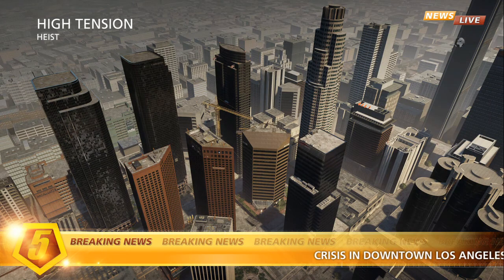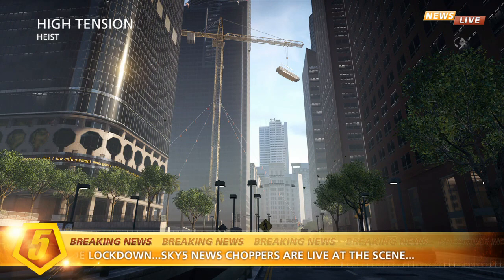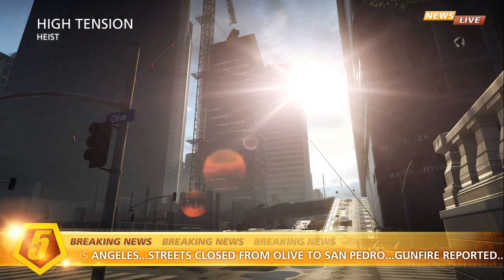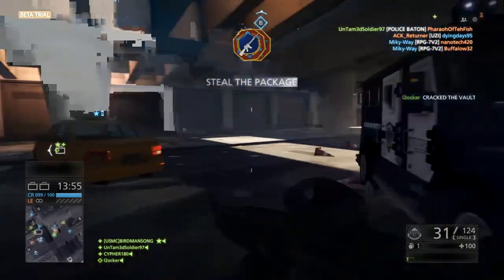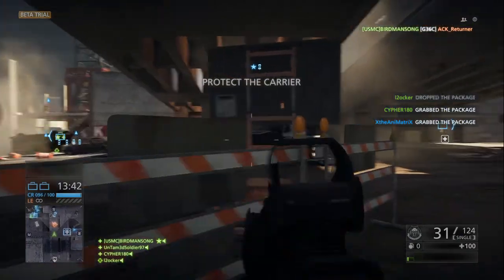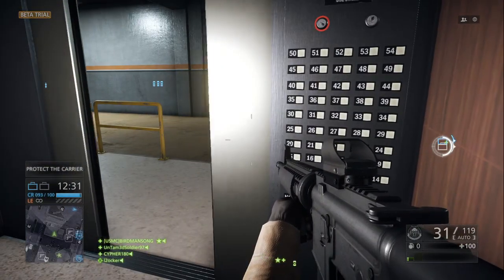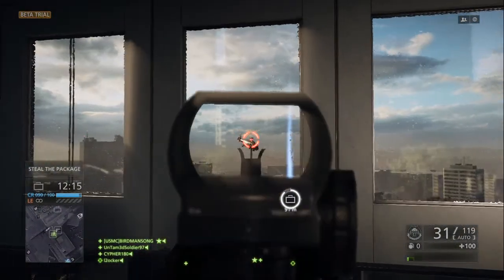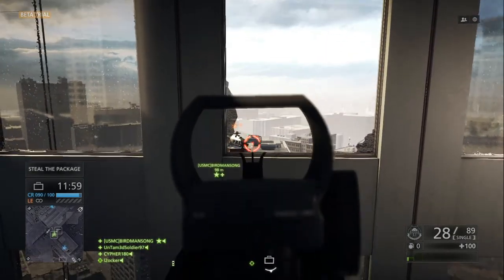BATTLEFIELD Hardline [BETA] - Heist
Some Battlefield: Hardline Gameplay on the PlayStation 4.